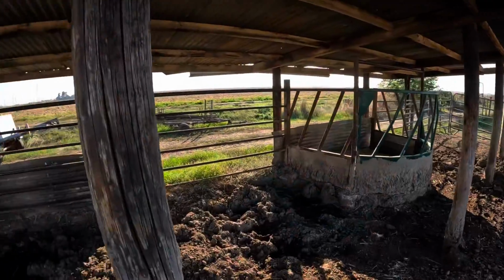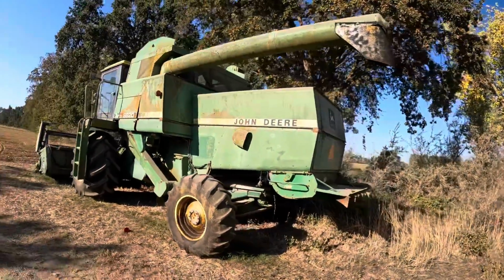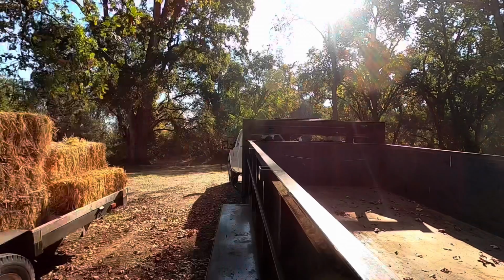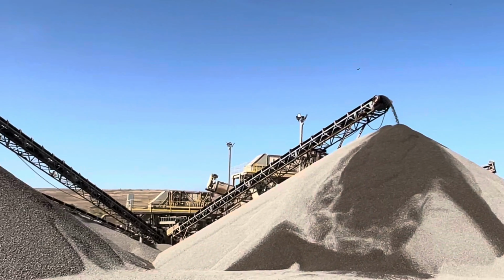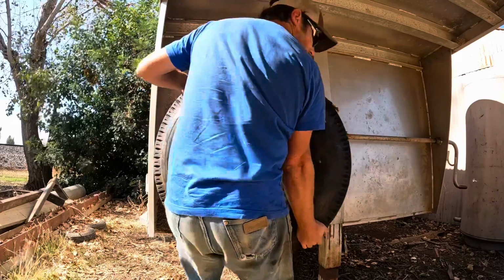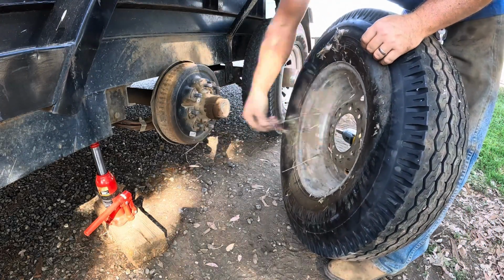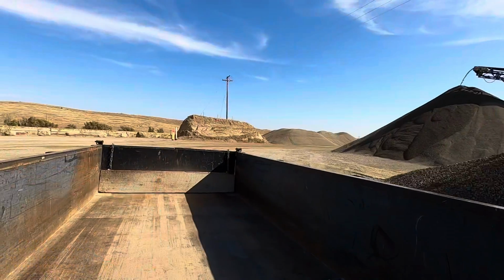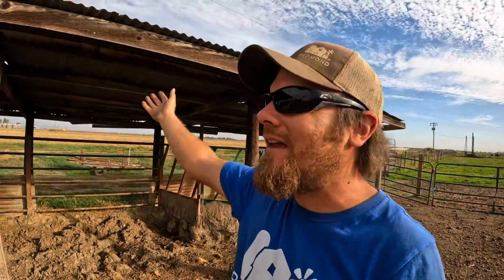Gravel Gettin’ Day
In this video I head down to my local gravel pit and load up on some gravel to put around my round bale feeders.